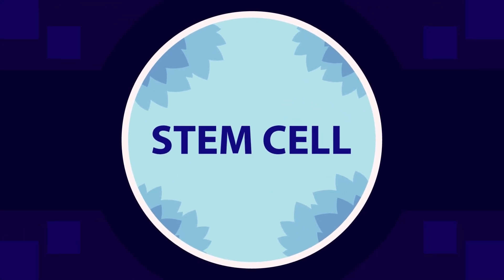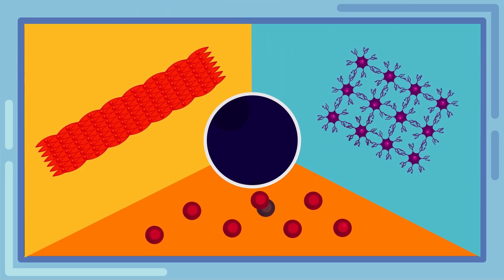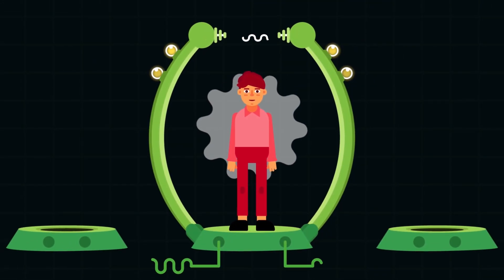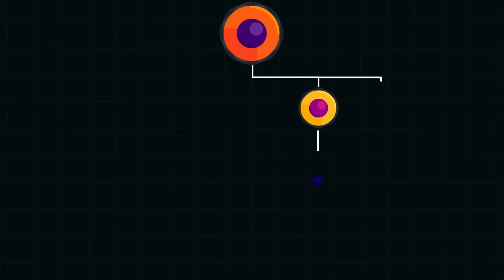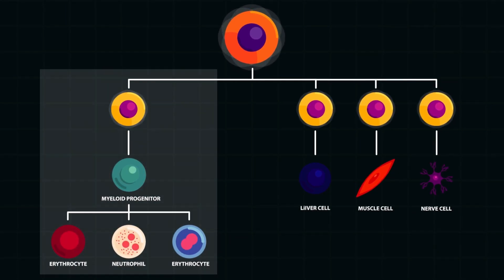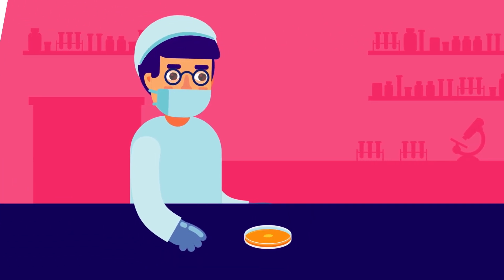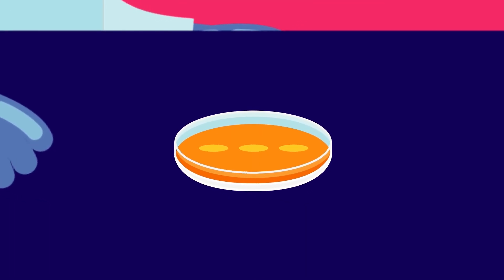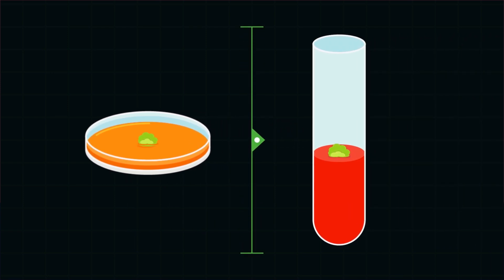Get to know the cell that governs your growth - Stem Cell | Biology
All the cells in our body originated from a particular type of cell. This cell grows and differentiates into any other cell our body needs. Learn more in this brief animated explanation.